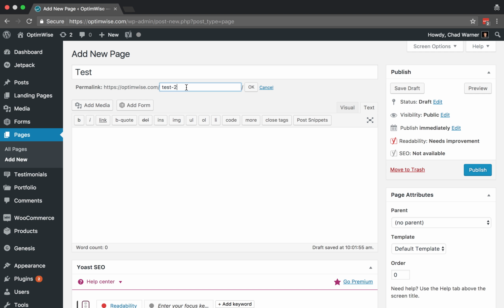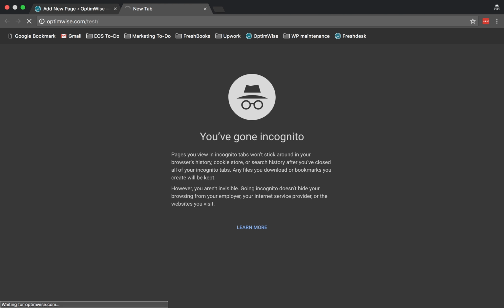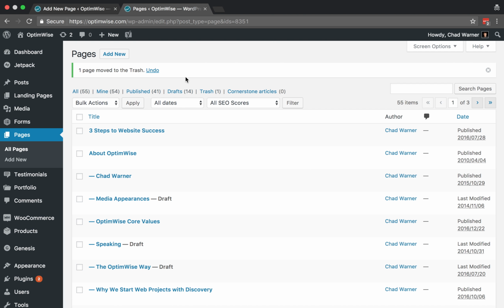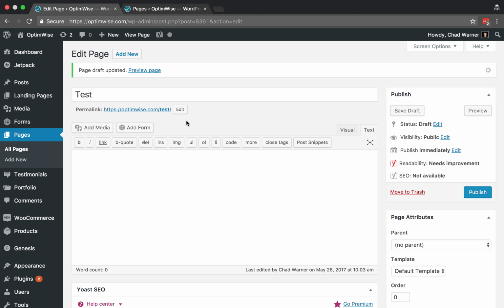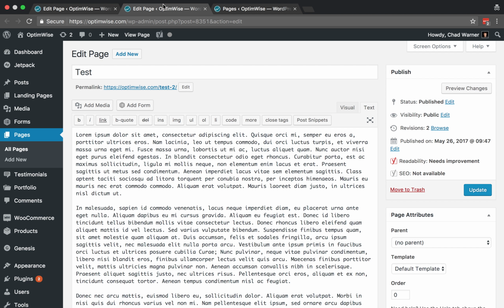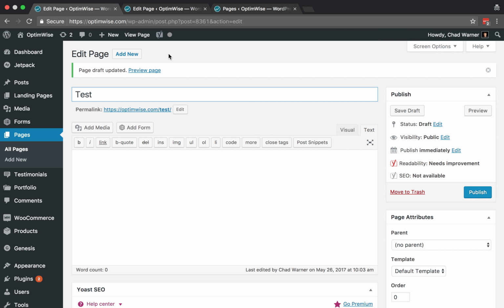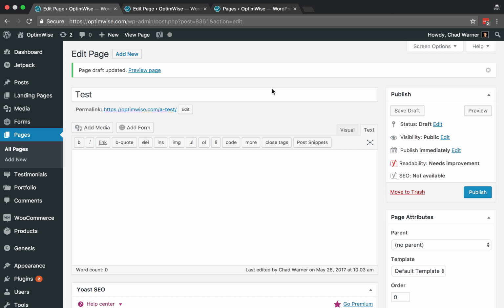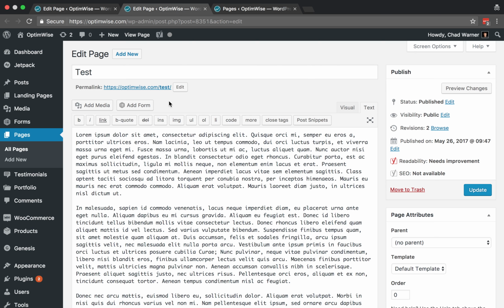How to Remove -2 from WordPress Permalink/URL